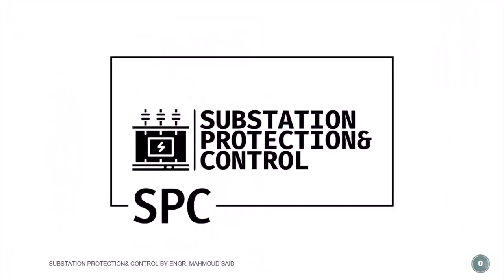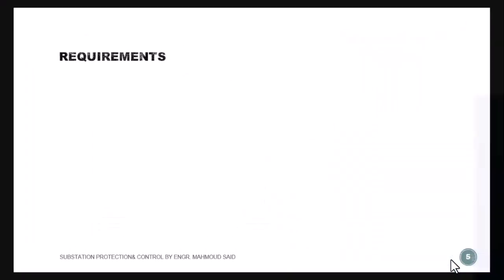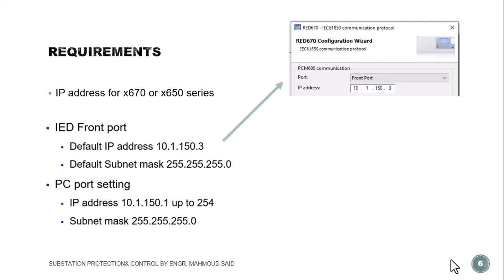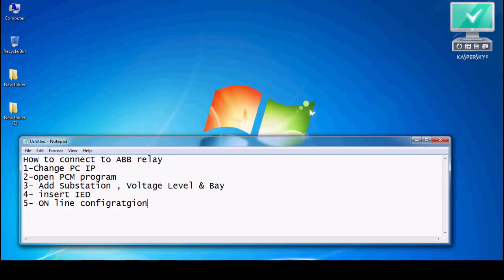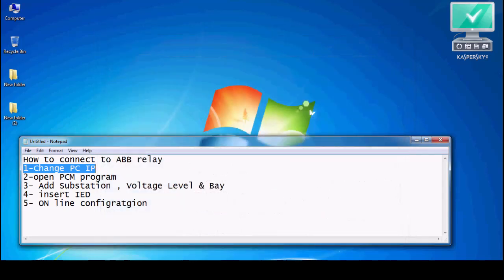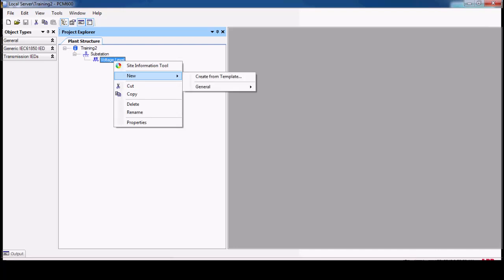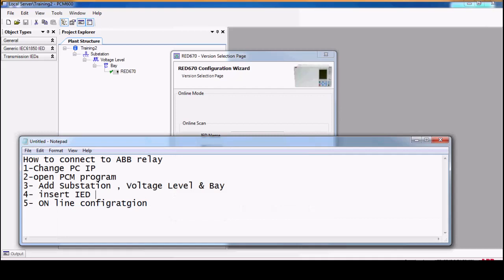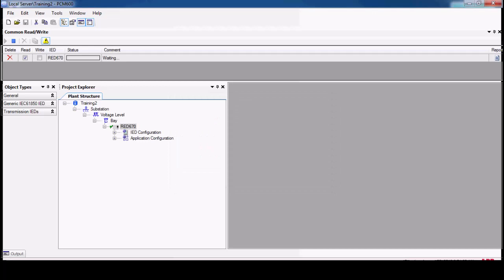HOW TO COMMUNICATE TO ABB RELAYS USING PCM600/ كيف تتصل مع مرحلات الحماية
IN THIS VIDEO YOU CAN LEARN HOW TO COMMUNICATE TO ABB RELAYS USING PCM600.
ABB RELAYS
REF615
RED670
RET670
REC670
REQ650
REB650